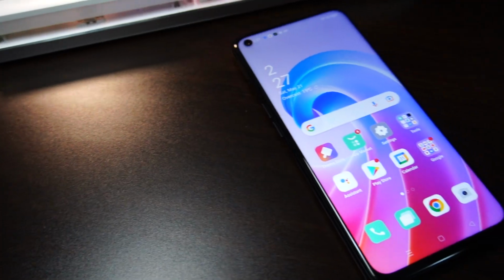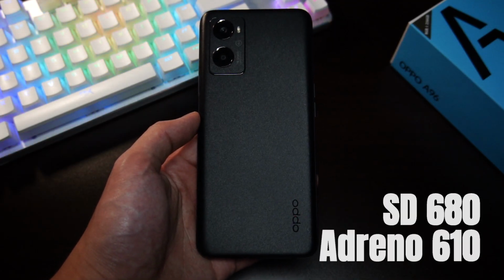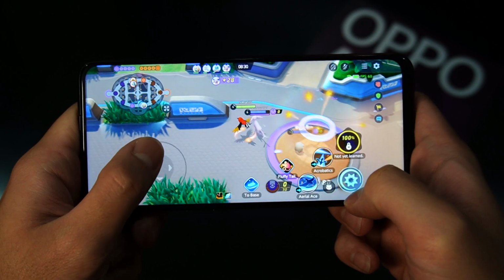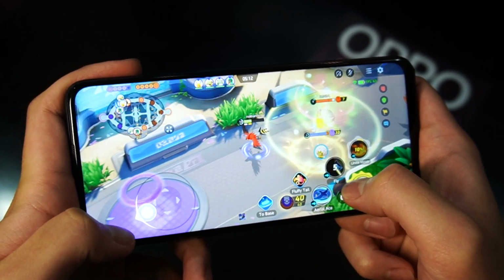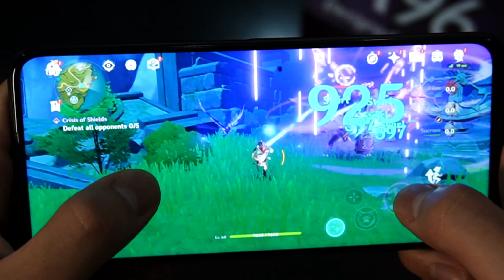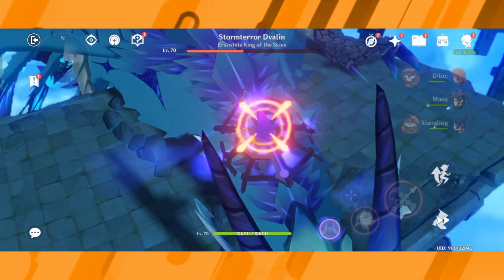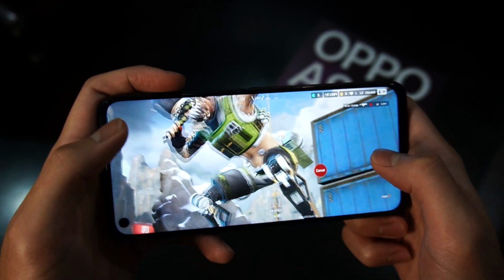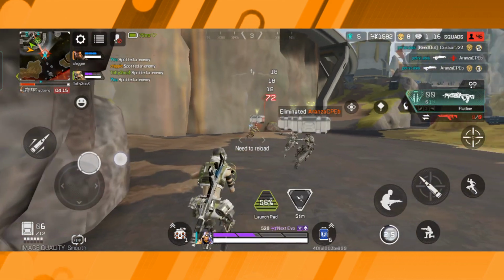ColorOS Made this AMAZING | OPPO A96 Gaming Review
The Snapdragon 680 isn't really a gaming CPU, but OPPO's done something unique on the A96 to make it a more competent chip!